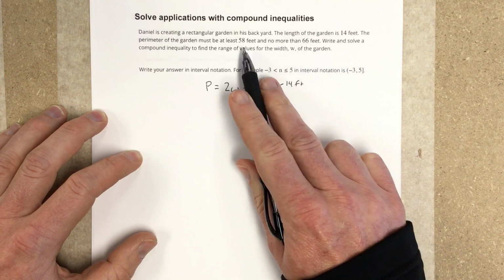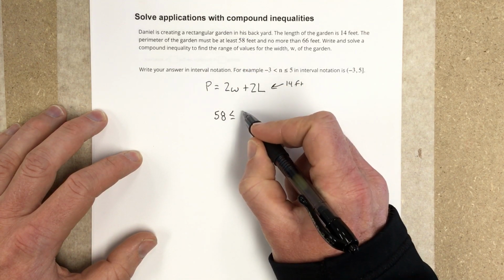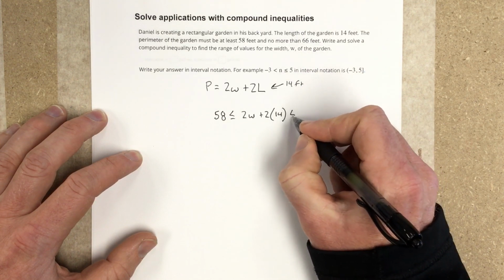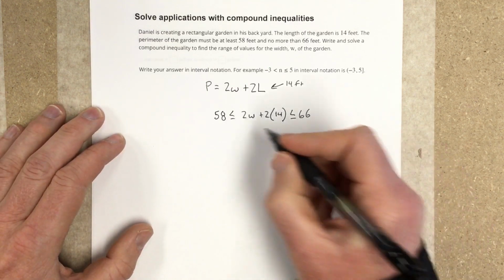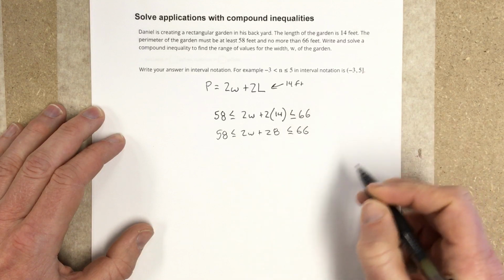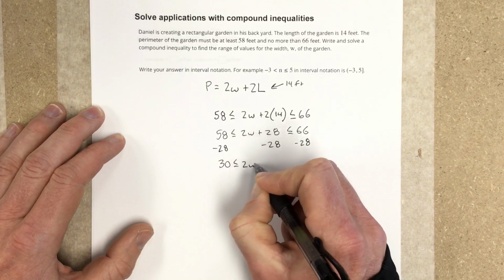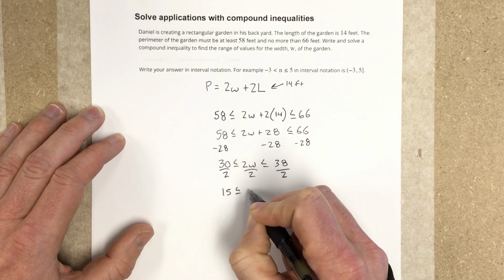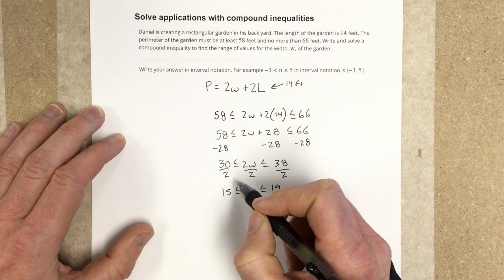Solve applications with compound inequalities